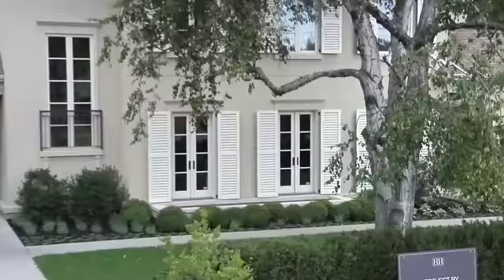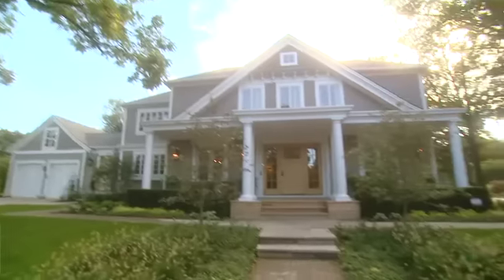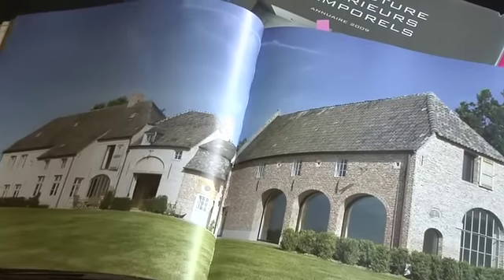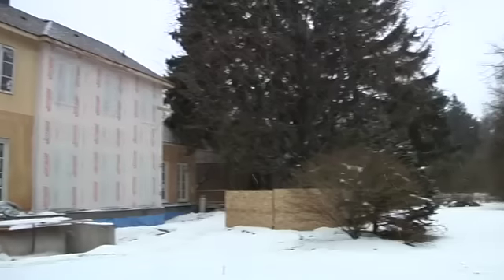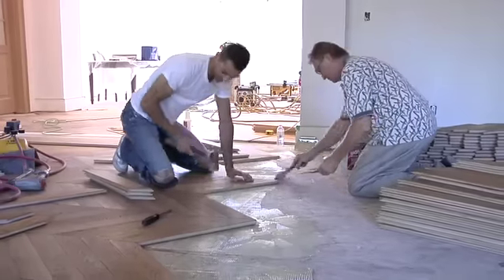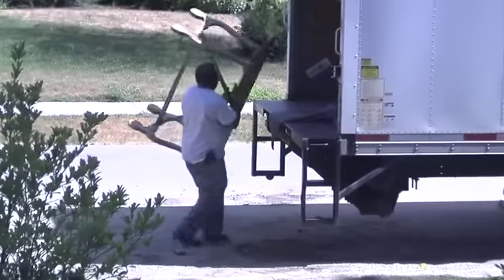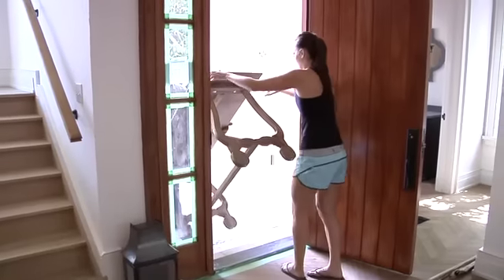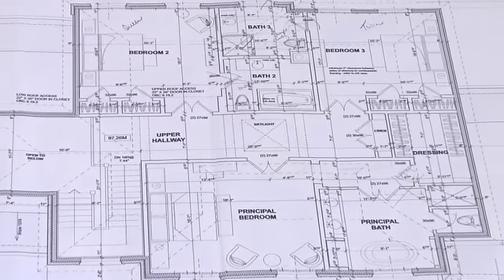PMH Welcome Home Sweepstakes Oakville Showhome Preview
Watch behind the scenes as Lynda Reeves reveals her design inspiration and the House & Home team designs and decorates this year's stunning Oakville Showhome!